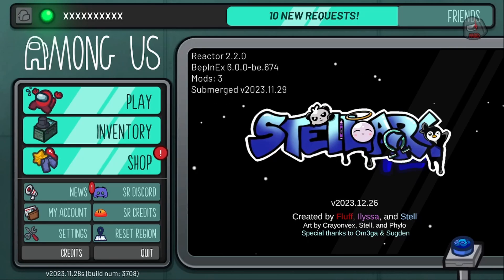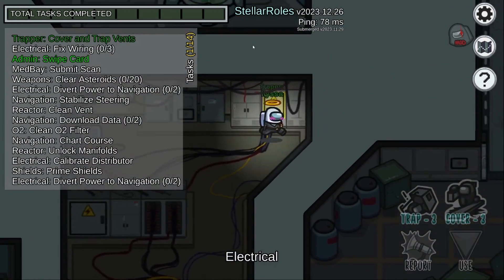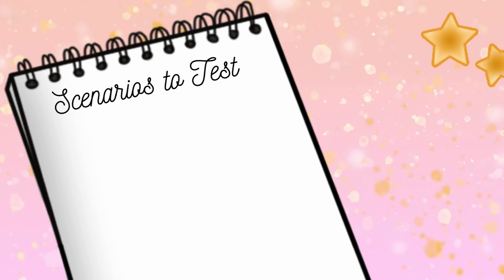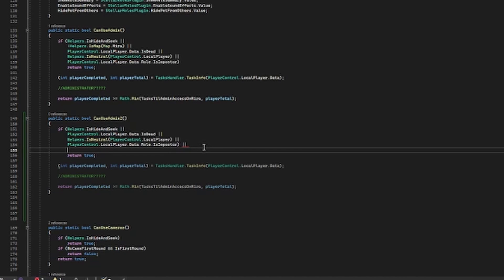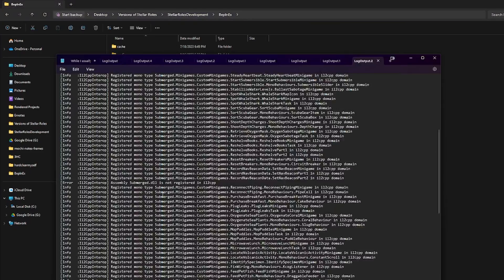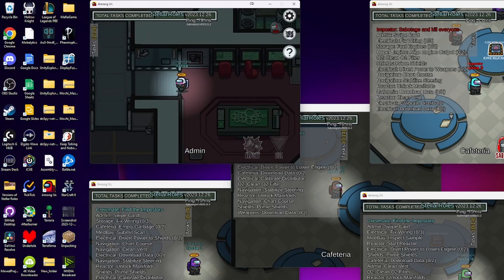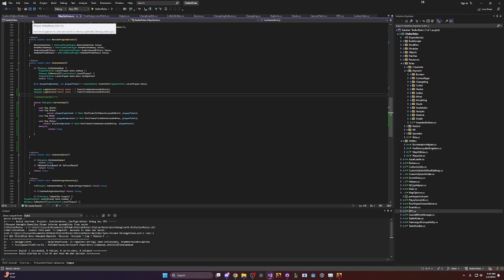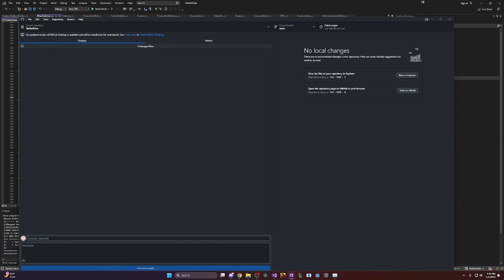Coding a new Stellar Roles Feature | Among Us Dev Log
I attempt explain the process for coding a small stellar roles feature. This is my first time trying this style, so let me know what you think. Part  of my screen was cut off and I didnt realize til part way through recording. Also, if I do future dev logs, the font of the code will be bigger.

Follow the rest of the Stellar Roles Dev Team on Twitch!